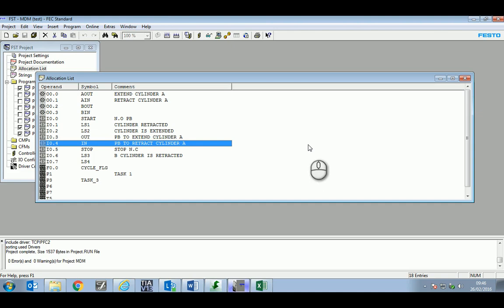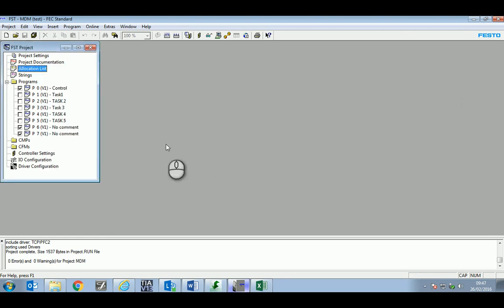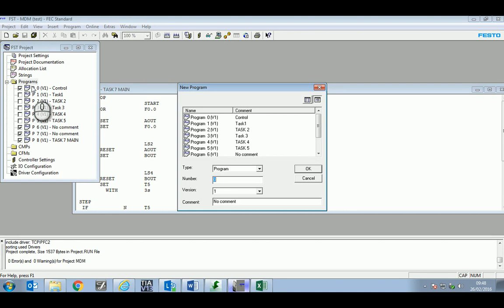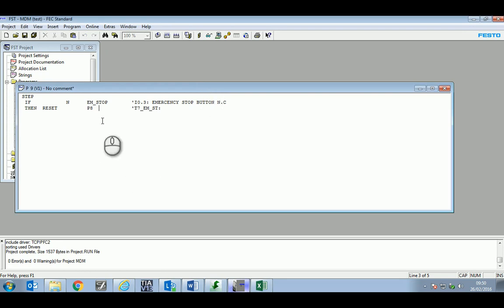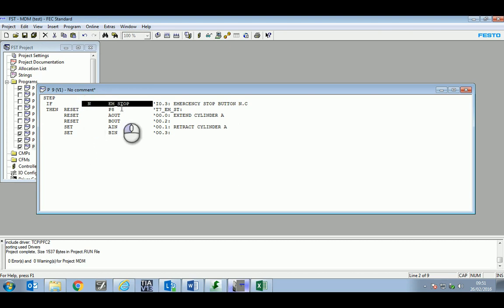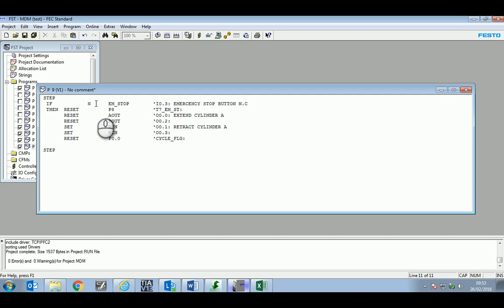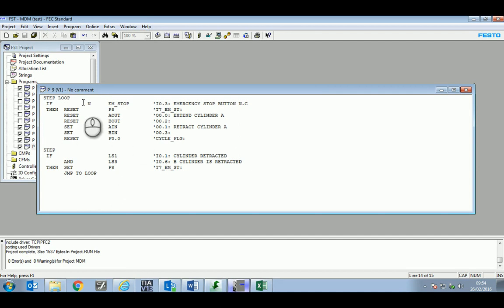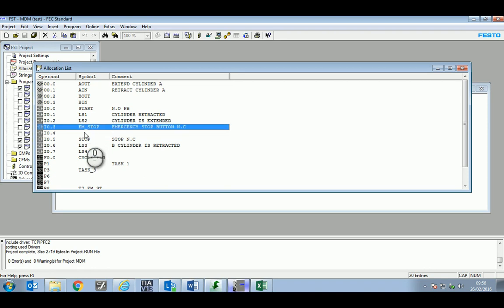Task 7 Demo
Festo FST Task 7 explanation and solution programming with step instuctions